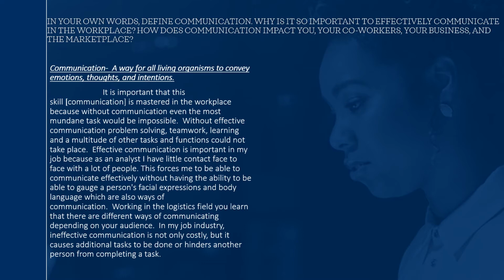Business Communications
Week 1: Basic of Communications